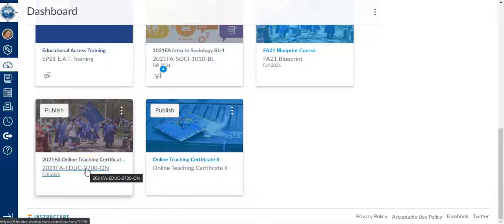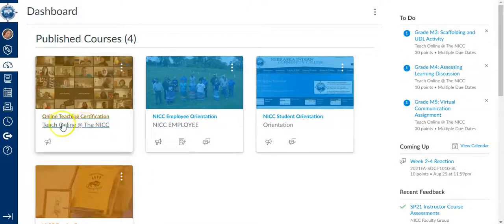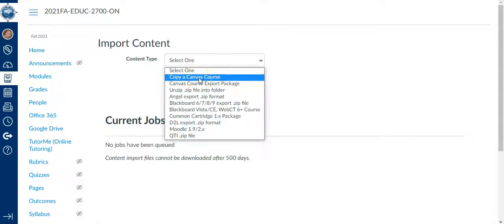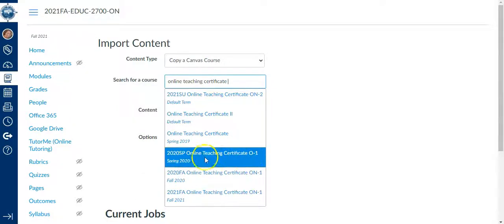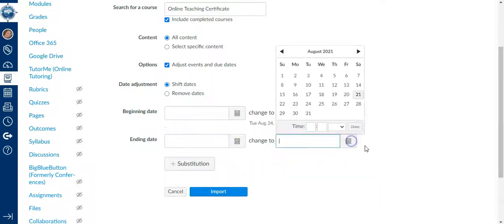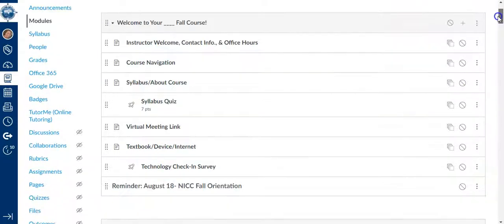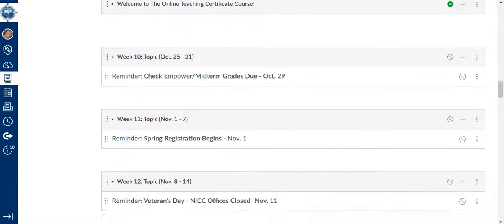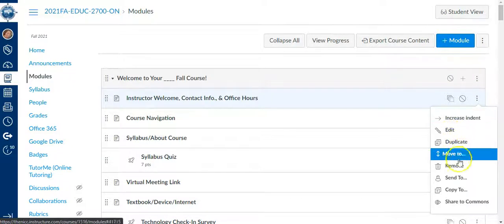Copying a Prior Semester/Demo Canvas Course